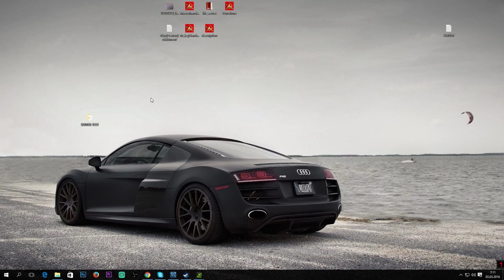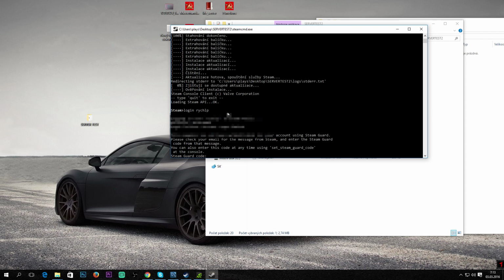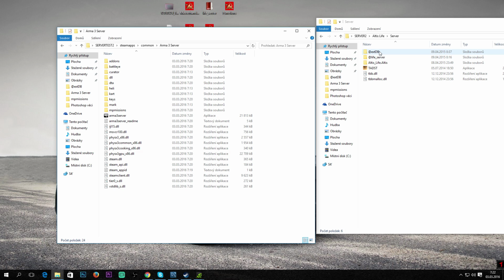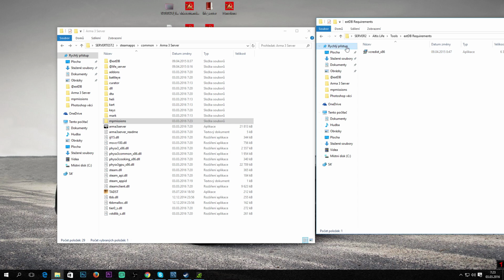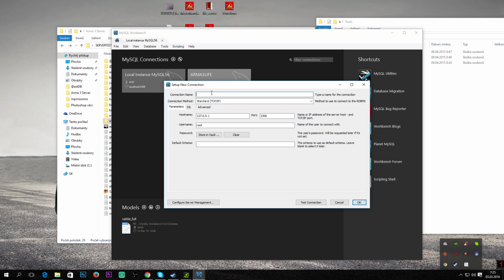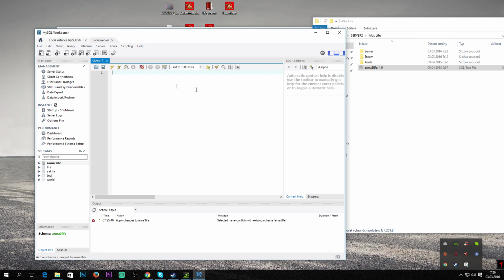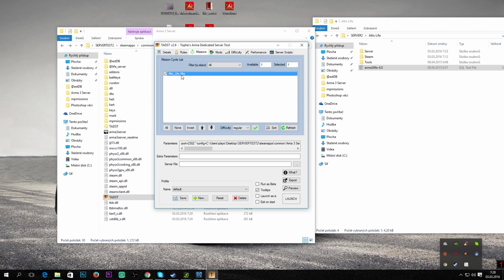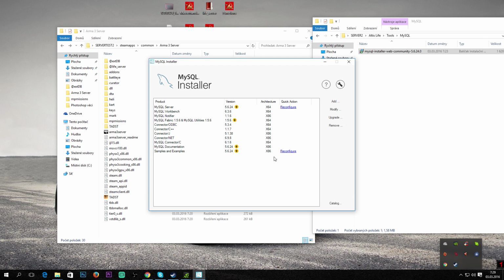Tutorial: How to make Arma 3: Life Server [2016]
DESCRIPTION
Hello so here, you've got new tutorial for "How To Make Altis Life server"